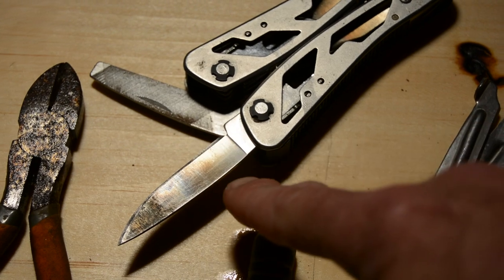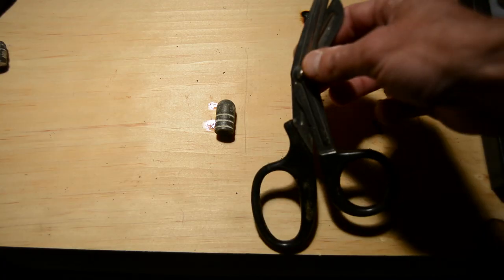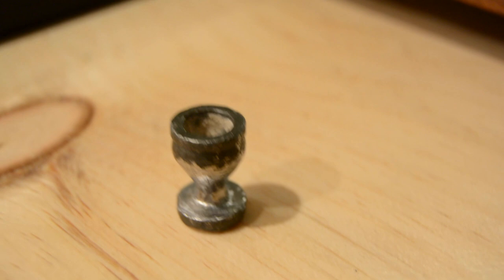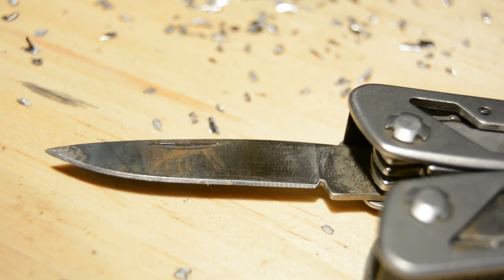A Day in the Life # 178 : Civil War Trench Art.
On this Day in the Life, I attempt to create a piece of Civil War Camp or Trench art. During the Civil War, soldiers had a lot of time on their hands and were known to carve items from bullets and being that I fancy myself a bit of an artist, I figured I would attempt one of the hardest camp art carvings I could imagine. The weather has been terrible here for days, so not much else to do on this Day in the Life. Hope you enjoy the process as much as I did.
If you enjoy this channel's content and would like to make a Day in the Life possible, you can securely contribute to the channel's video fund

My Detectors:
Garrett AT Pro
Garrett ATX
Teknetics T2
      Nautilus DMCIIBa : Unavailable
My Cameras:
Nikon D5200
GoPro Hero Session
My Drone